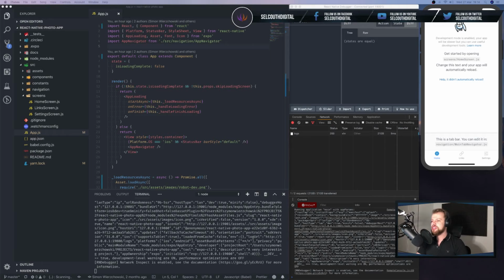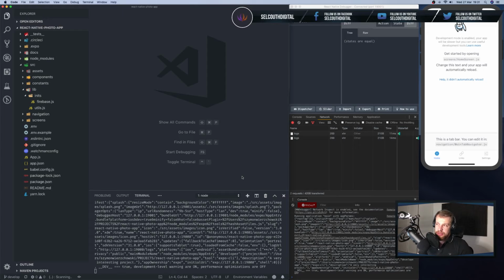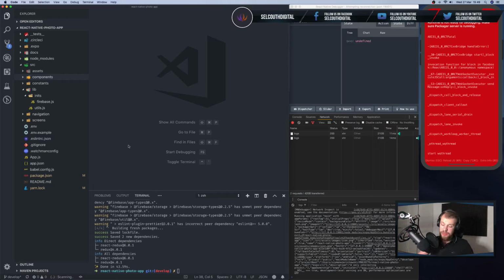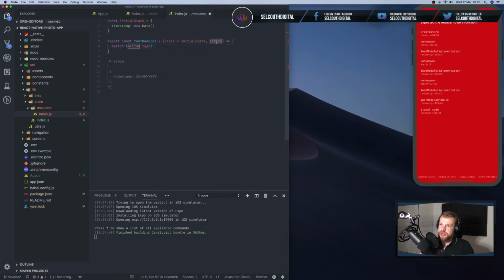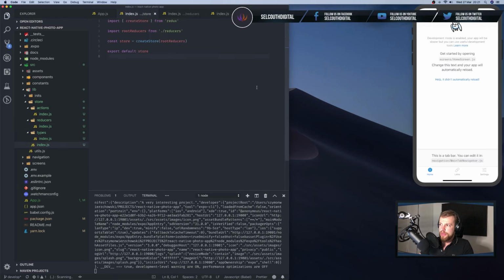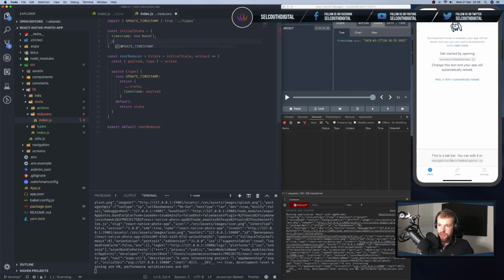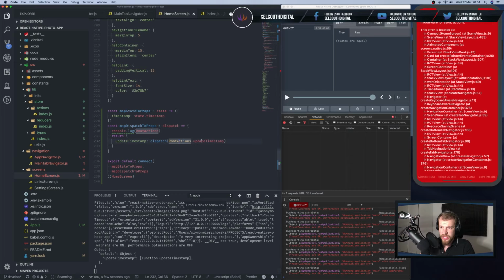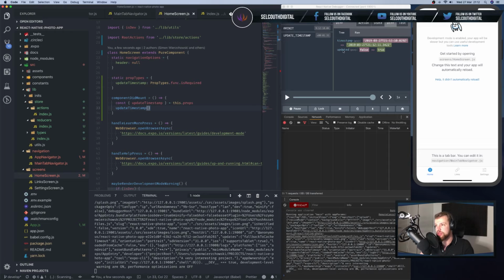React Native PhotoApp | Redux + Ducks S01E05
Hello everyone!

This episode is all about Redux and state management structuring following Ducks principles.

In this series, we're going to be live-coding how to set up and create a React Native App.

You'll watch and learn how to:
- Professionally set up Redux store and get it connected with React Native app
- How to structure your store in the most efficient and scalable way following Ducks principles
- Use the latest technologies to create a Native App in a fun way!
- Preview your app on a real device in no time!
- Get the Native App up and running on Android and iOS at the same time!
- Optimise your codebase and keep things DRY

We're here to have fun and spread our knowledge with others!